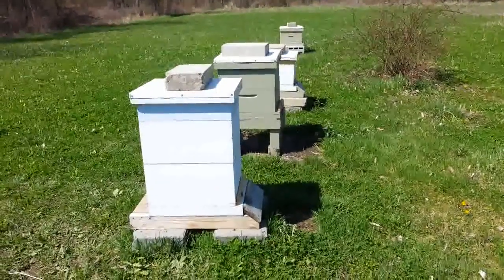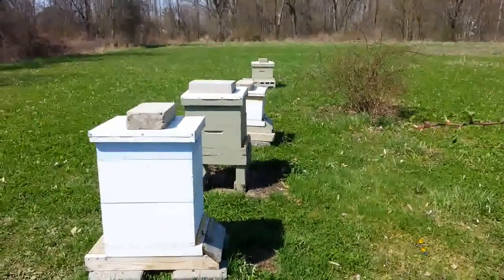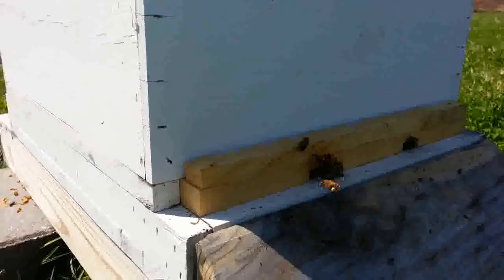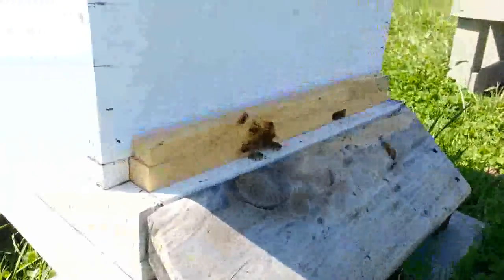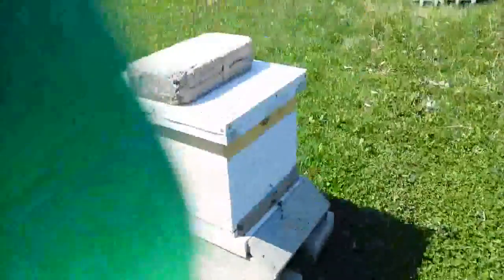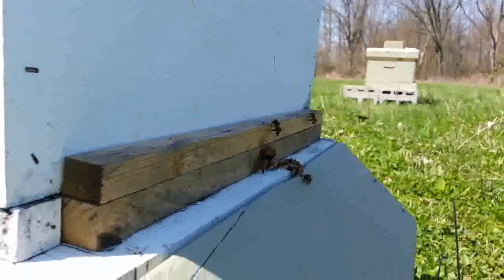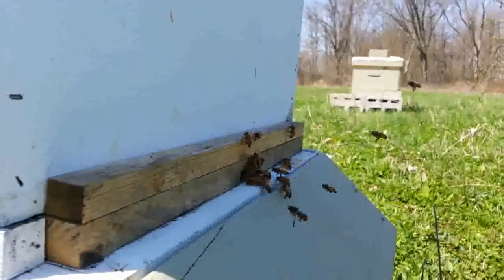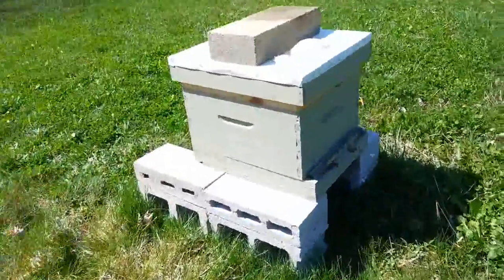MyBee Hives May 1st 2013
Just activity outside my Bees Hives...